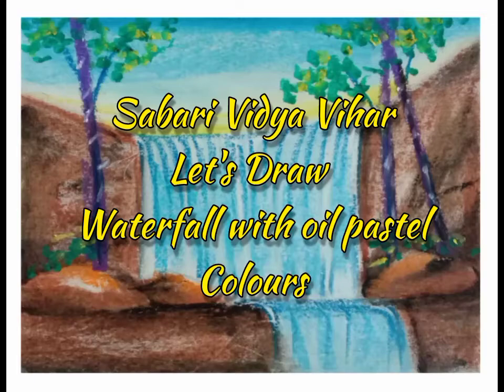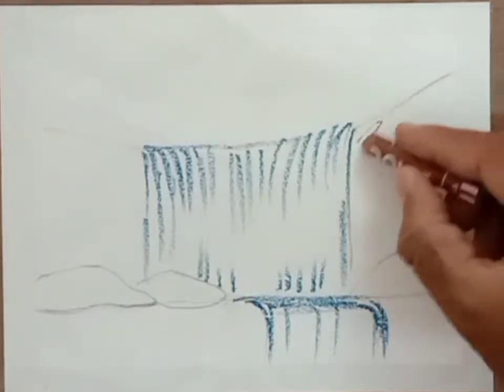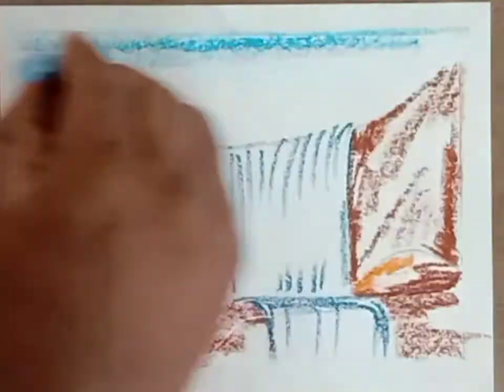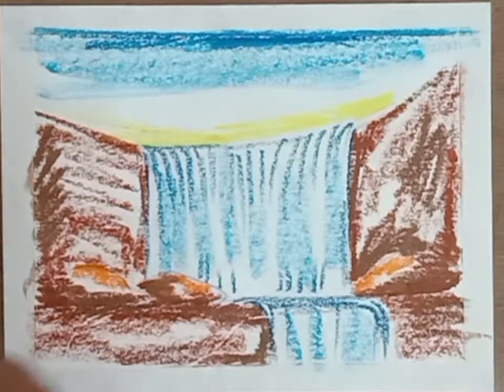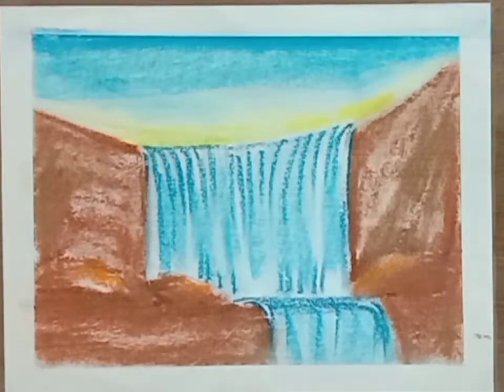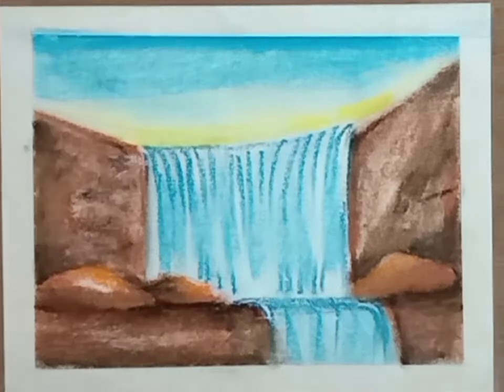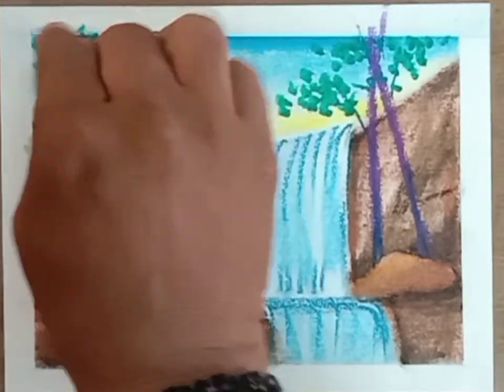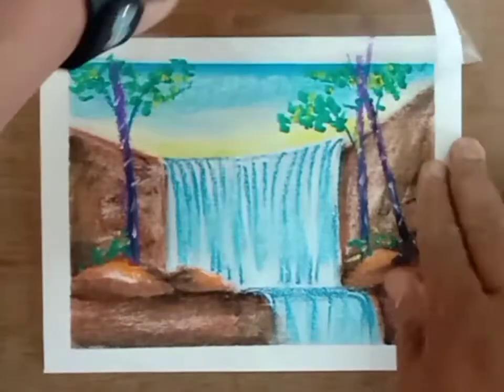Let's Draw waterfall with oil pastel